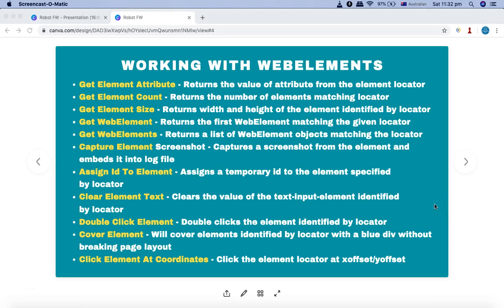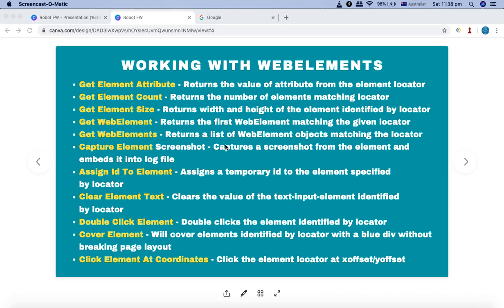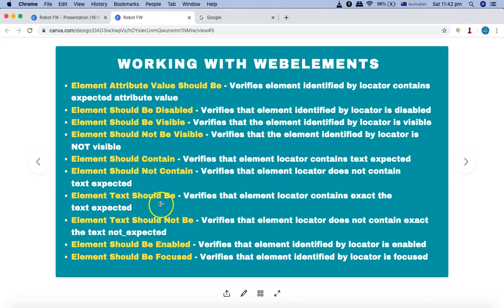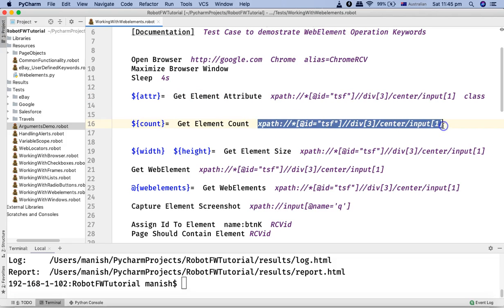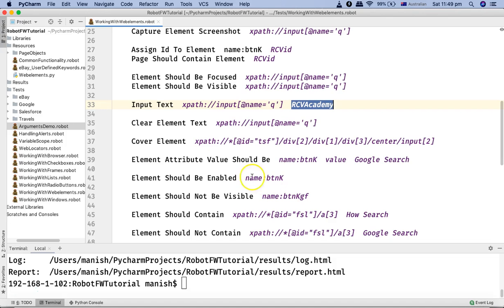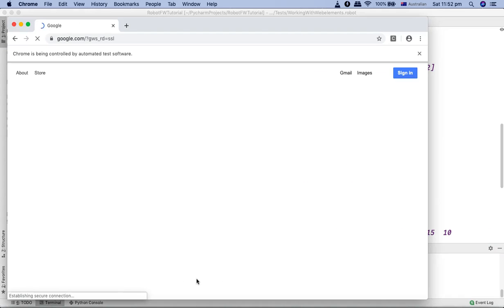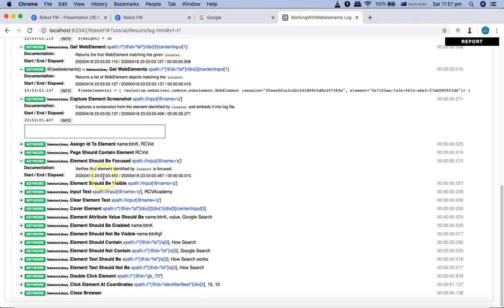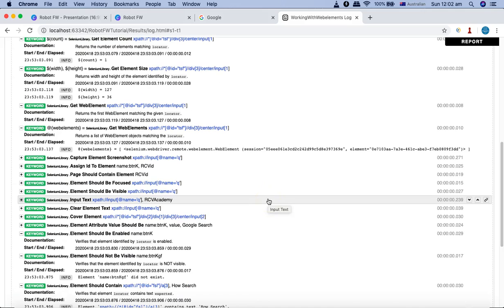Robot Framework Tutorial #27 - Working with Webelements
❖ In this Robot Framework Tutorial we will understand how to use Selenium library keywords for working with Webelements in Robot framework automation.

Some of the Webelement keywords that I will explain in this tutorial are:

* Get Element Attribute - Returns the value of attribute from the element locator
* Get Element Count - Returns the number of elements matching locator
* Get Element Size - Returns width and height of the element identified by locator
* Get WebElement - Returns the first WebElement matching the given locator
* Get WebElements - Returns a list of WebElement objects matching the locator
* Capture Element Screenshot - Captures a screenshot from the element and embeds in log file
* Assign Id To Element - Assigns a temporary id to the element specified by locator
* Clear Element Text - Clears the value of the text-input-element identified by locator
* Double Click Element - Double clicks the element identified by locator
* Cover Element - Will cover elements identified by locator with a blue div
* Click Element At Coordinates - Click the element locator at xoffset/yoffset
* Element Attribute Value Should Be - Verifies element identified by locator contains expected attribute value
* Element Should Be Disabled - Verifies that element identified by locator is disabled
* Element Should Be Visible - Verifies that the element identified by locator is visible
* Element Should Not Be Visible - Verifies that the element identified by locator is NOT visible
* Element Should Contain - Verifies that element locator contains text expected
* Element Should Not Contain - Verifies that element locator does not contain text expected
* Element Text Should Be - Verifies that element locator contains exact the text expected
* Element Text Should Not Be - Verifies that element locator does not contain exact the text not_expected
* Element Should Be Enabled - Verifies that element identified by locator is enabled
* Element Should Be Focused - Verifies that element identified by locator is focused